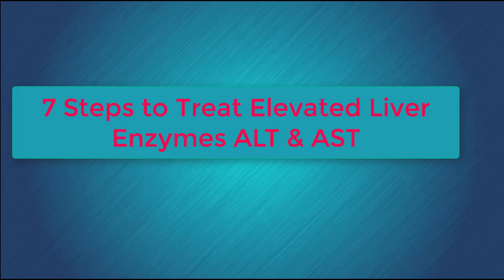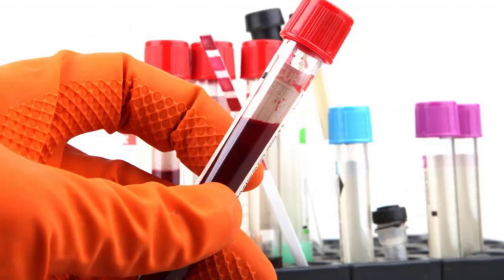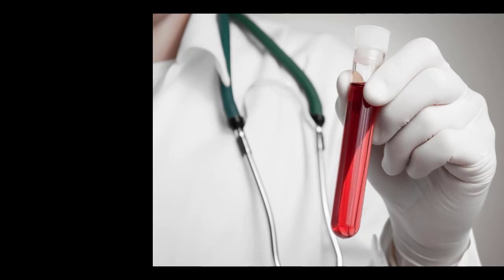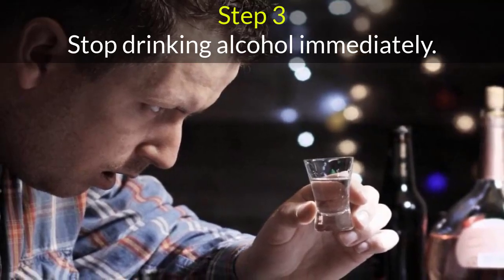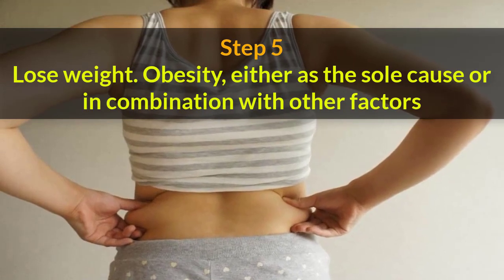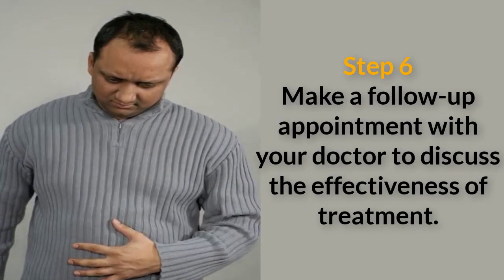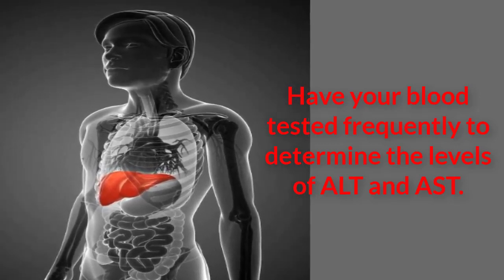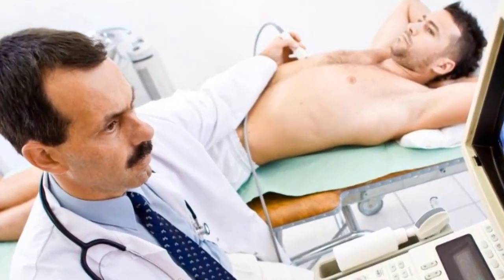7 Steps to Treat ELEVATED LIVER ENZYMES ALT & AST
7 Steps to Treat ELEVATED LIVER ENZYMES ALT &  AST
Elevated liver enzymes usually are not a life-threatening condition, but high ALT and AST do warrant prompt medical attention.

Step 1
Fill any prescriptions your doctor has recommended.

Step 2
Take diuretics as prescribed by your physician.

Step 3
Stop drinking alcohol immediately.

Step 4
Eat a special diet. A low-protein diet will reduce the risk of toxins building up in the body due to the liver’s inability to process protein correctly.

Step 5
Lose weight. Obesity, either as the sole cause or in combination with other factors

Step 6
Make a follow-up appointment with your doctor to discuss the effectiveness of treatment. Have your blood tested frequently to determine the levels of ALT and AST.

Step 7
Talk with your doctor about receiving a liver transplant if your liver enzymes do not return to normal due to chronic liver disease.

7 Steps to Treat ELEVATED LIVER ENZYMES ALT &  AST